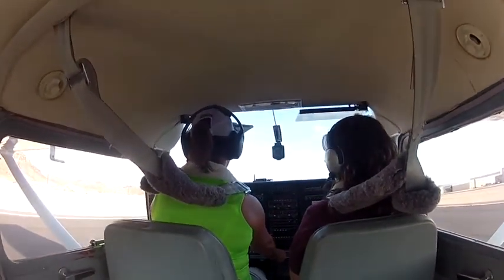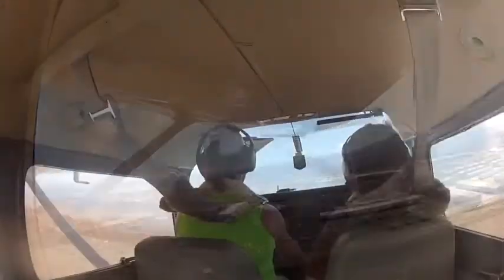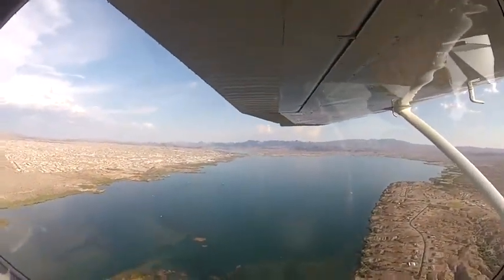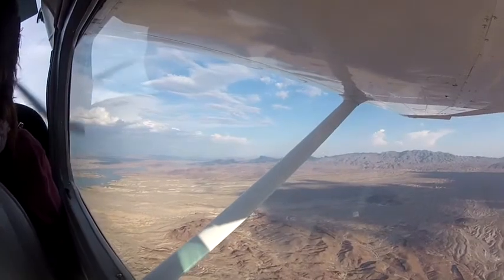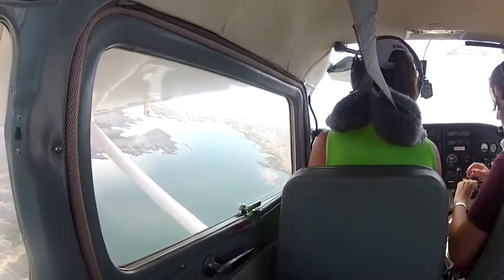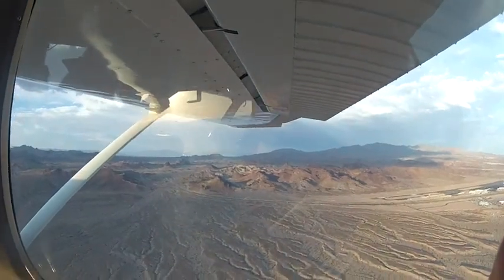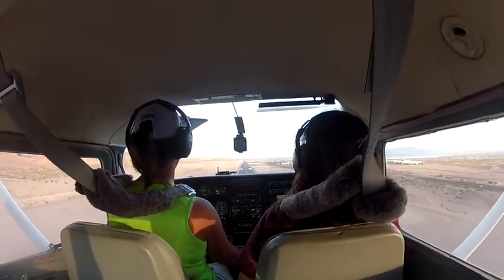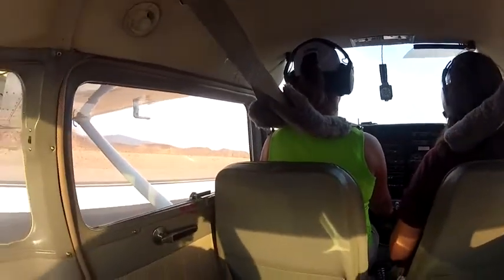SPARC intro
Shannon n Pam Air Race Camp - the sound is very faint.